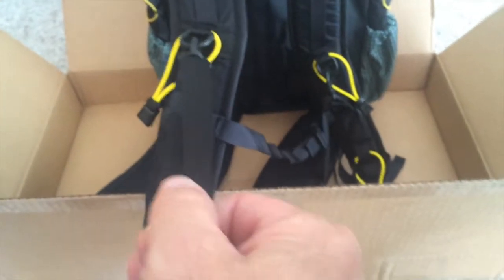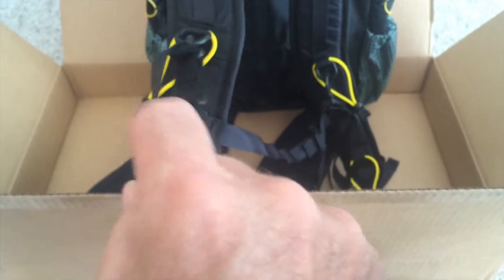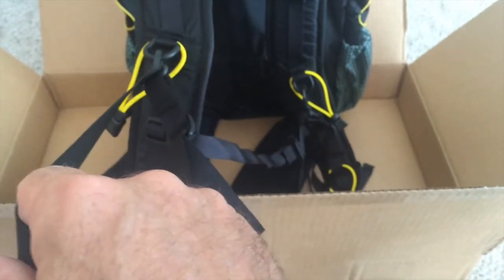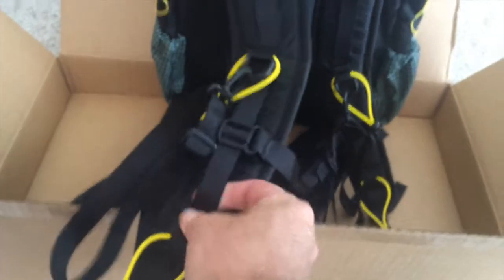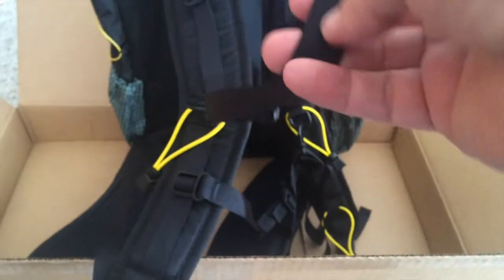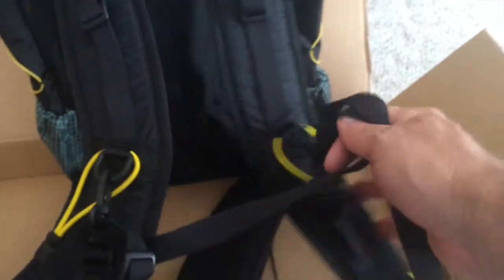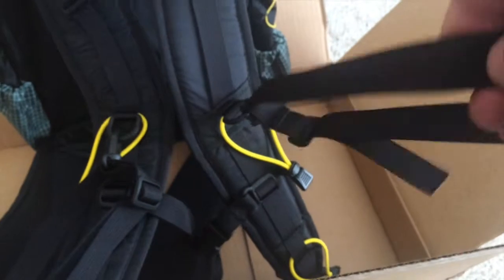ULA Ohm 2.0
This video is about ULA Ohm 2.0